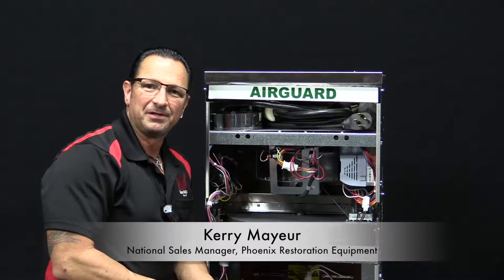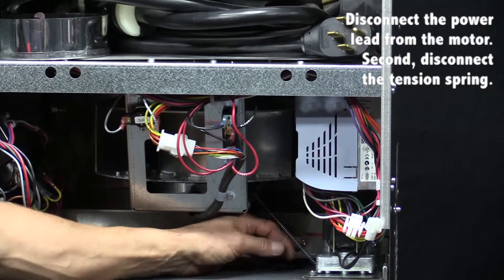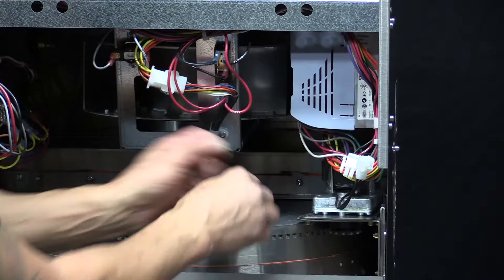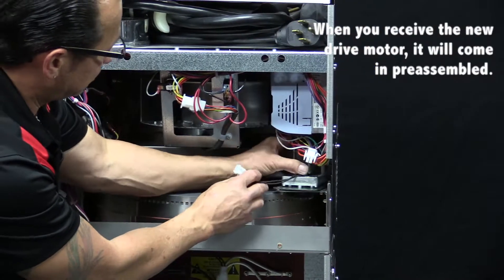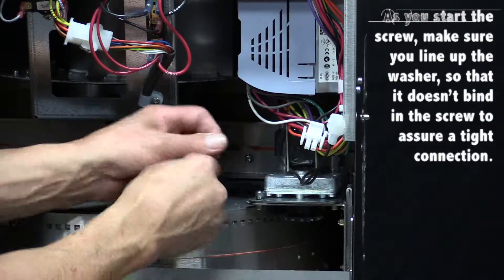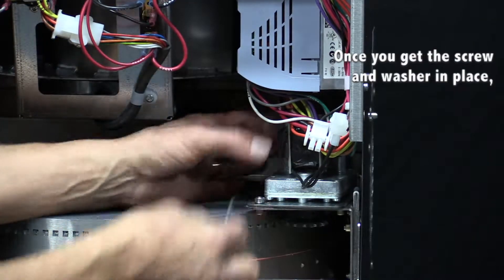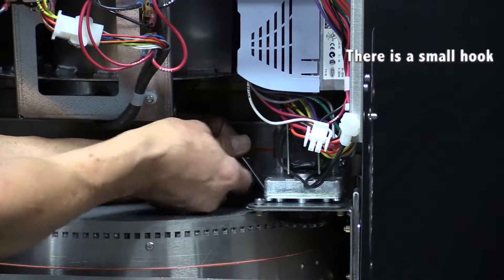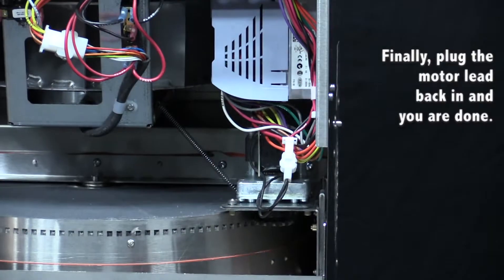Phoenix D850 Replacing the Drive Motor